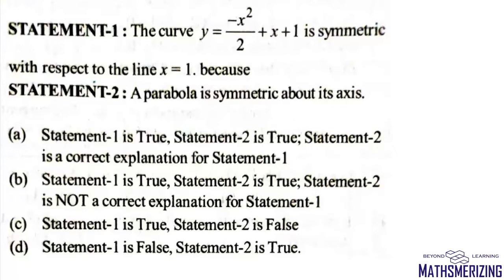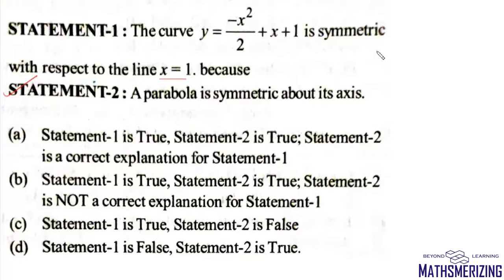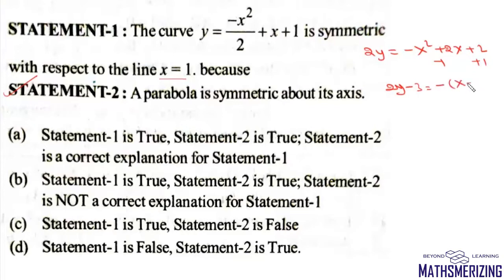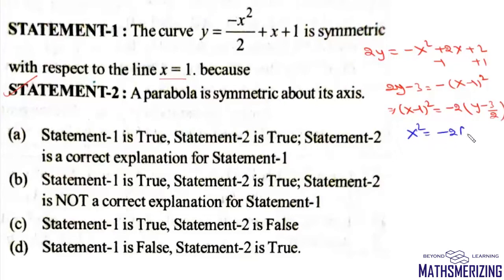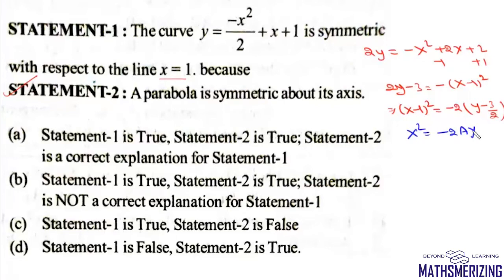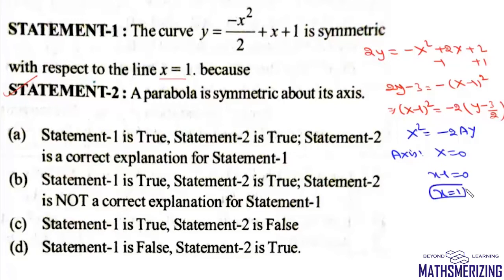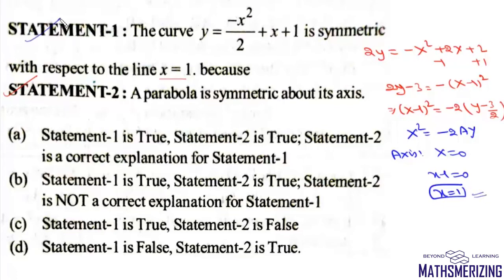Parabola PQ4: Axis of symmetry for the parabola y=-x^2/2+x+1